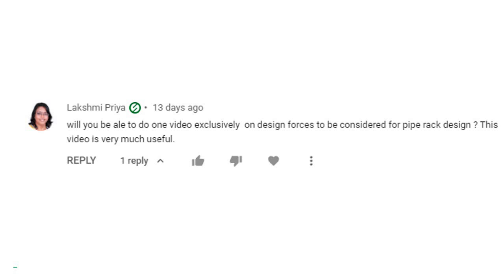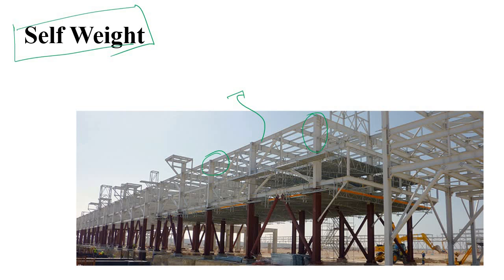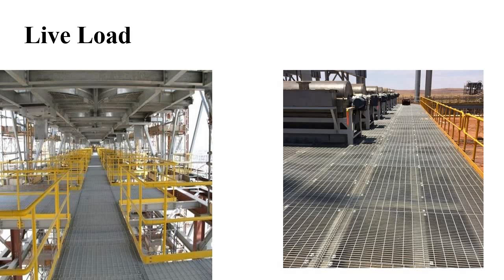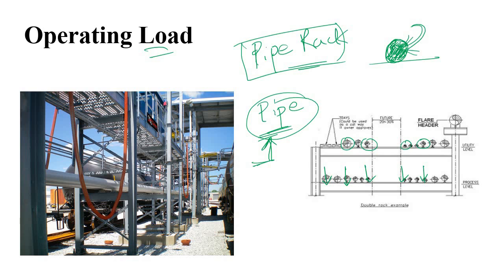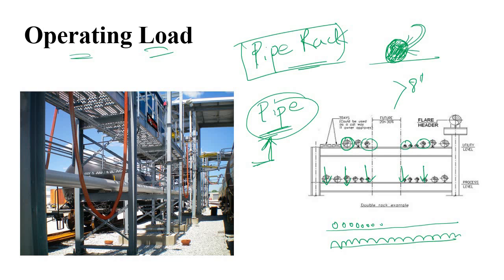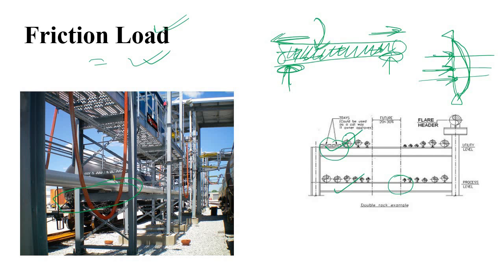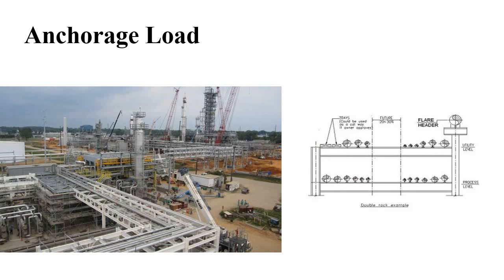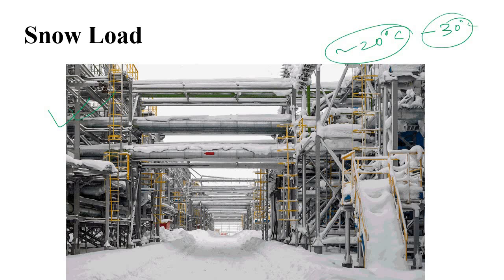Loads : Need to be considered for Pipe Rack Design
Watch this video to learn about different type of loading like Self Weight, Operationg load, Pipe ristion load etc. for designing of Pipe Rack.